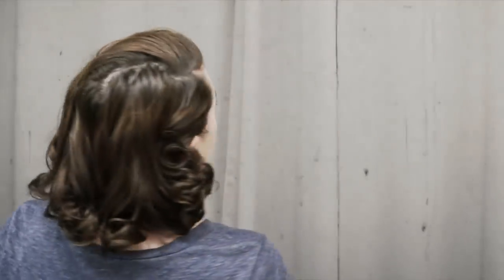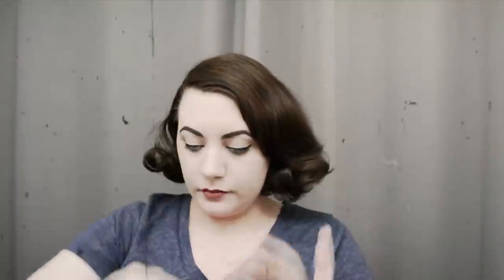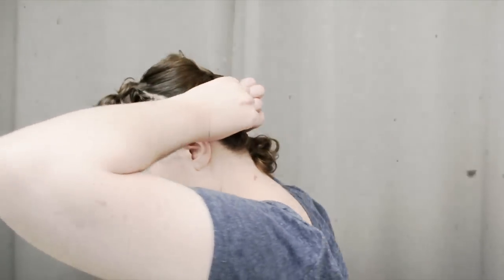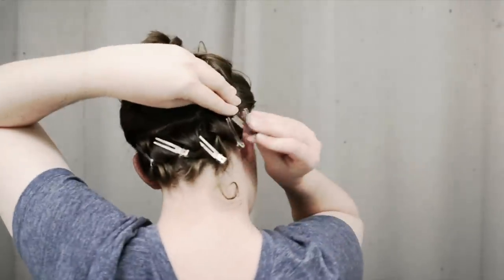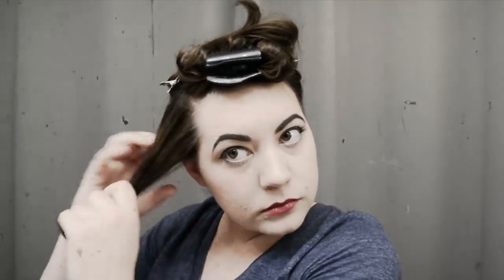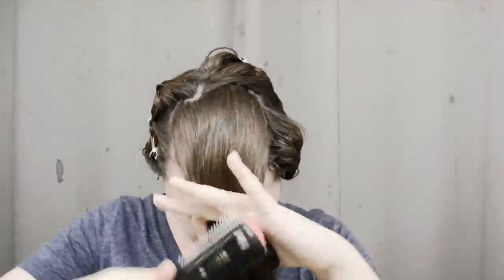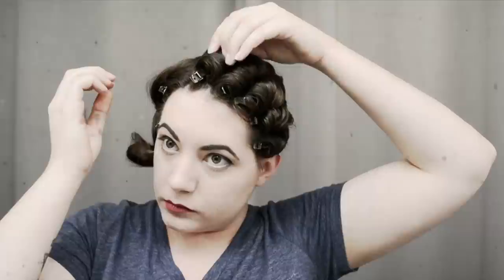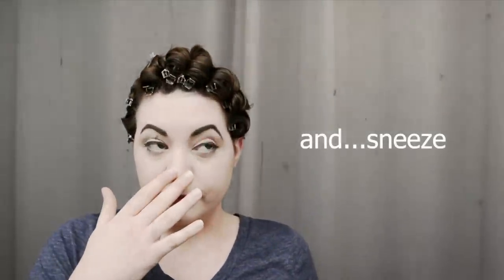How to Pin Curl a Set for the Night - Vintage Hair Tips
Ever wonder how to preserve your nice curled vintage set hairstyle from one day to the next? Well here is how I personally pin curl my hair to sleep on a set and have instantly curled hair in the morning again. Pin curl sets will preserve your curls while you shower or sleep and can even give you an entirely new style the next day depending on how you position the curls.